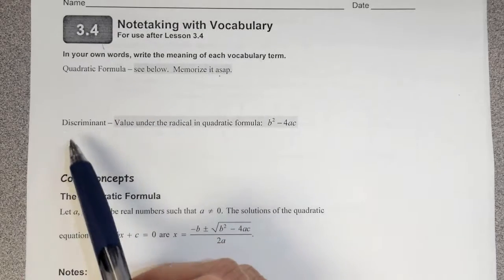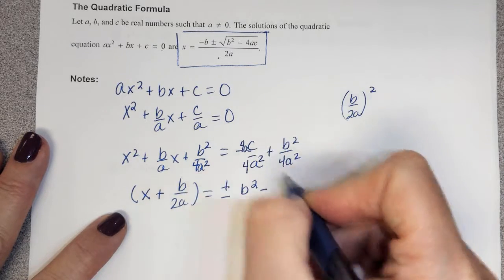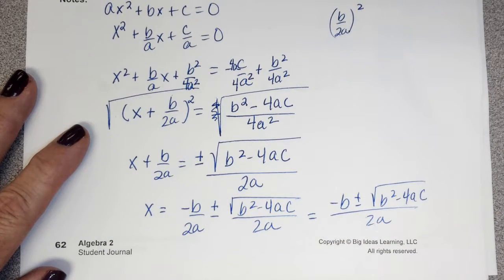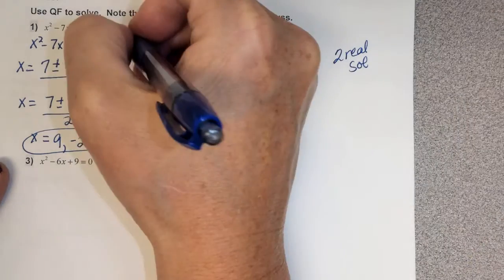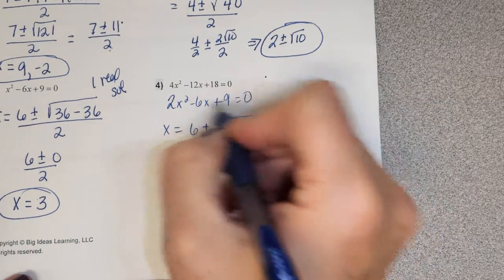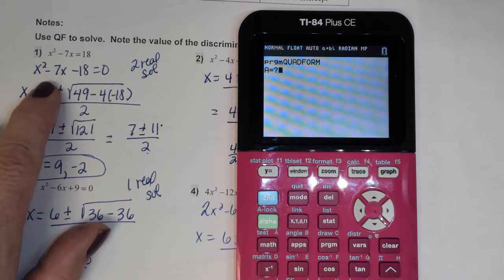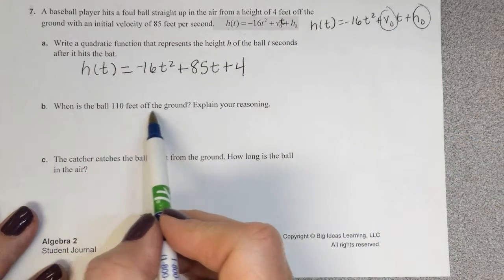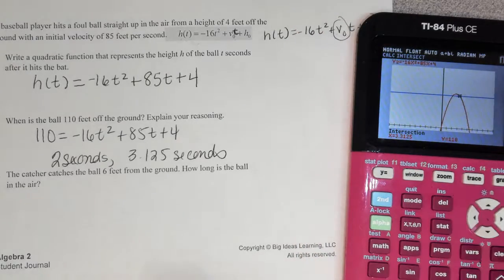Video Notes 3.4